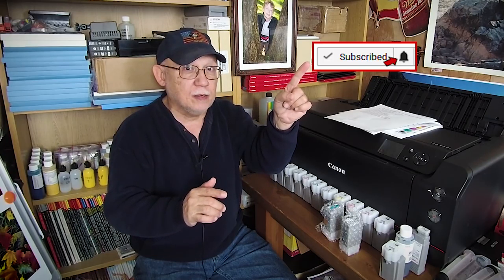Comparing PrintHeads types Which one Clogs Faster?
CANON and EPSON Printheads!
Which are Really more prone to clogs?
What Truly Causes Clogs or Burnt out Nozzles on Thermal Print Heads.? Until recently I really did not know.
But here is the reasons as explained to me by an expert.